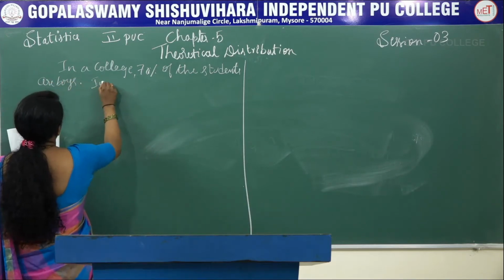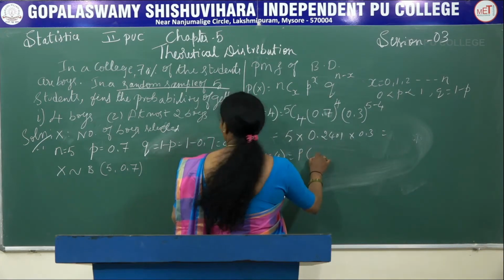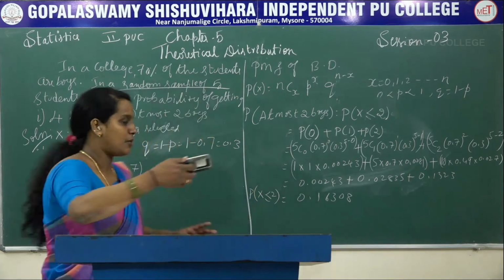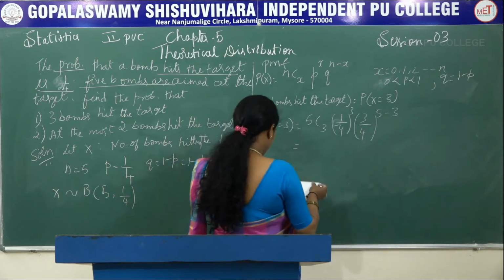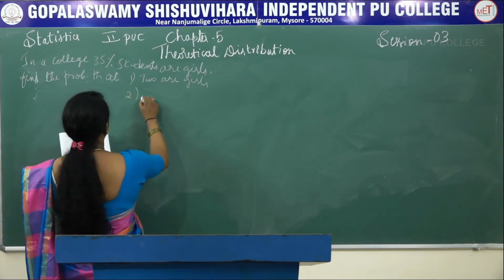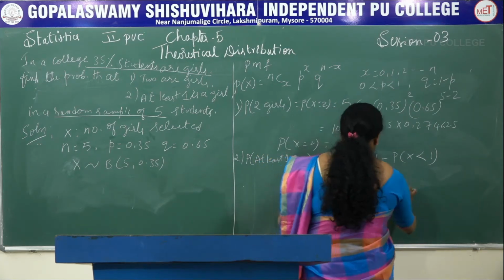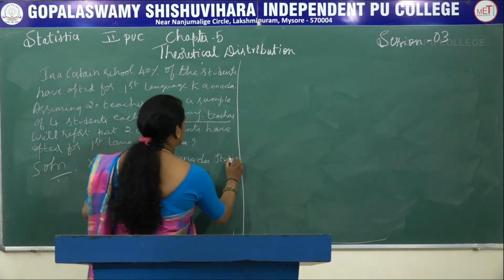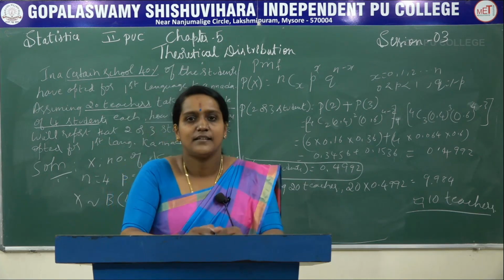STATISTICS | ll PUC | CH 05 | THEORITICAL DISTRIBUTION - BINOMIAL DISTRIBUTION | S03